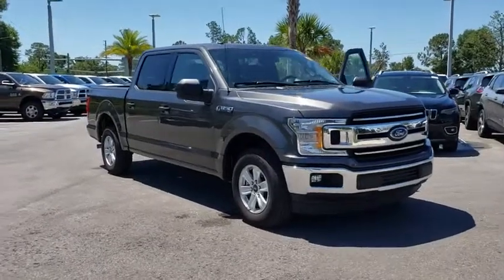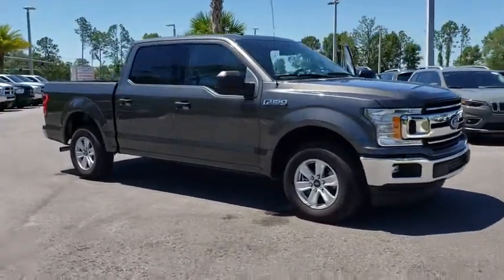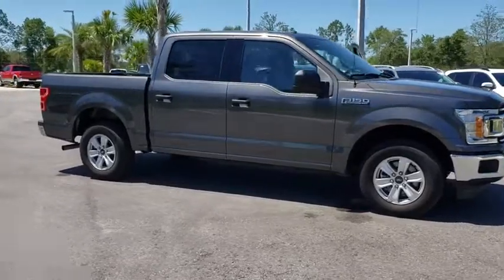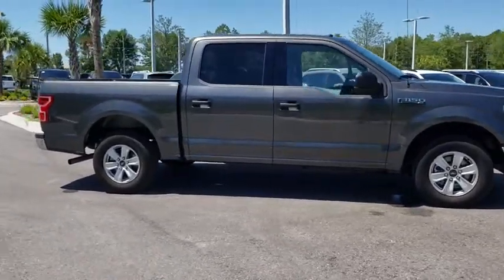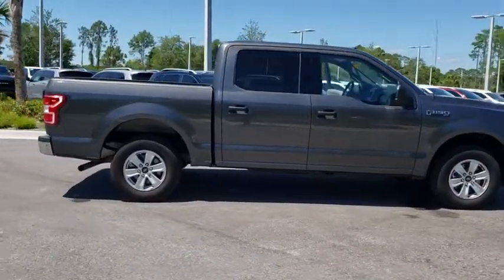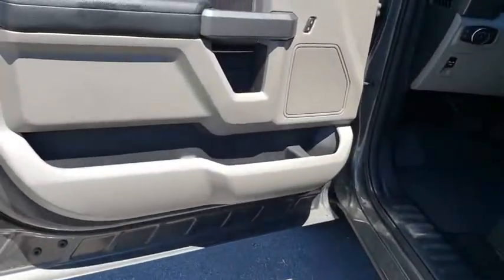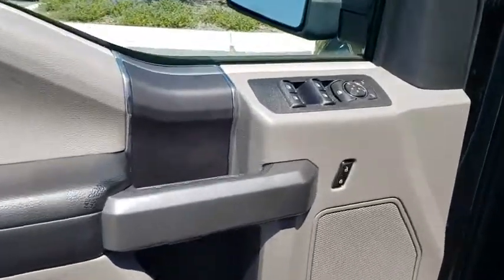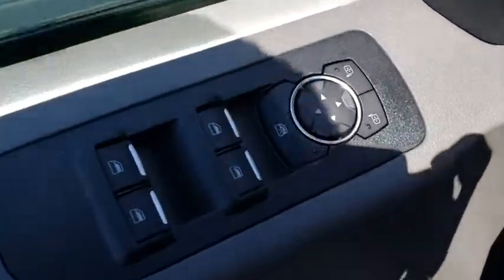2018 Ford F-150 New Smyrna Beach, Port Orange, Daytona Beach, Deltona, Sanford, FL PW4395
Gray U 2018 Ford F-150 available in New Smyrna Beach, Florida at New Smyrna Chrysler. Servicing the Port Orange, Daytona Beach, Deltona, Sanford, FL area.

CARFAX One-Owner. Clean CARFAX. Gray 2018 Ford F-150 XLT RWD 6-Speed Automatic Electronic 3.3L V6 **Serviced Here**, **3-month 3,000 miles power train warranty**, Bluetooth, Backup Camera, ABS brakes, Alloy wheels, Compass, Electronic Stability Control, Illuminated entry, Low tire pressure warning, Remote keyless entry, Traction control.brbrRecent Arrival! Odometer is 4157 miles below market average!
GVWR: 6,280 lbs Payload Package,6 Speakers,AM/FM radio,CD player,Radio data system,Radio: AM/FM Stereo/Single-CD Player,Air Conditioning,Power steering,Power windows,Remote keyless entry,Steering wheel mounted audio controls,SYNC,Speed-sensing steering,Traction control,4-Wheel Disc Brakes,ABS brakes,Dual front impact airbags,Dual front side impact airbags,Emergency communication system: 911 Assist,Front anti-roll bar,Front wheel independent suspension,Low tire pressure warning,Occupant sensing airbag,Overhead airbag,Brake assist,Electronic Stability Control,Delay-off headlights,Front fog lights,Fully automatic headlights,Panic alarm,Security system,Speed control,Bumpers: chrome,Power door mirrors,Rear step bumper,Compass,Driver door bin,Driver vanity mirror,Front reading lights,Illuminated entry,Outside temperature display,Passenger vanity mirror,Rear reading lights,Tachometer,Telescoping steering wheel,Tilt steering wheel,Voltmeter,Split folding rear seat,Front Center Armrest w/Storage,Passenger door bin,Alloy wheels,Variably intermittent wipers,3.55 Axle Ratio,**Serviced Here**,**3-month 3,000 miles power train warranty**,Bluetooth,Backup Camera